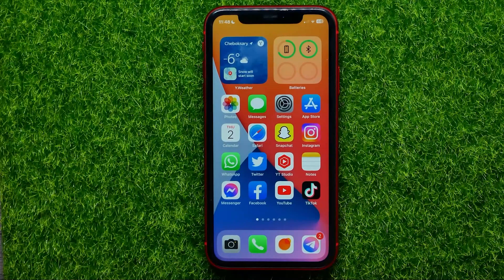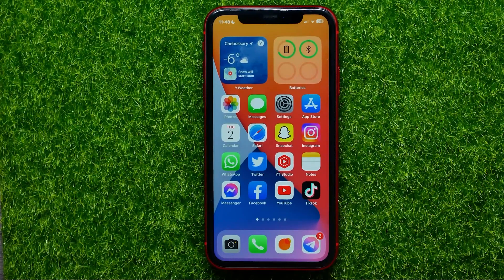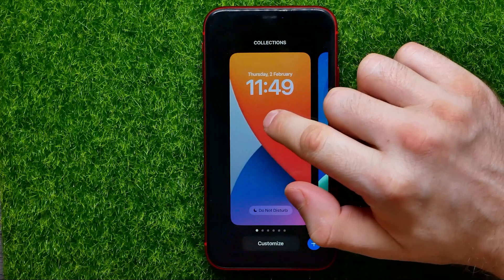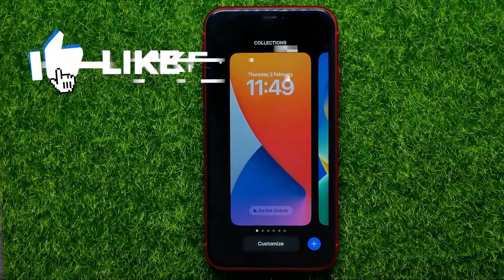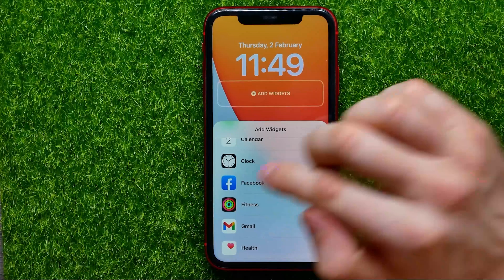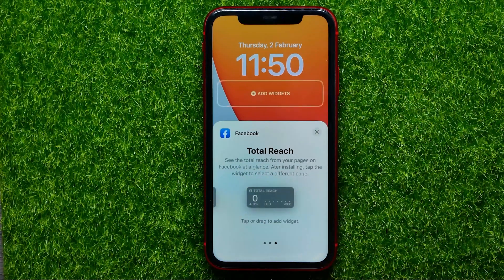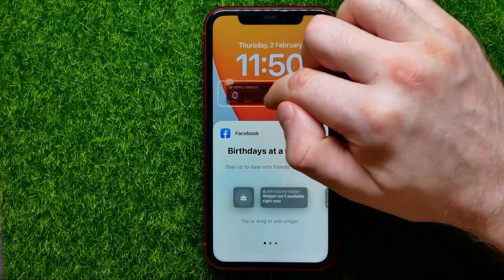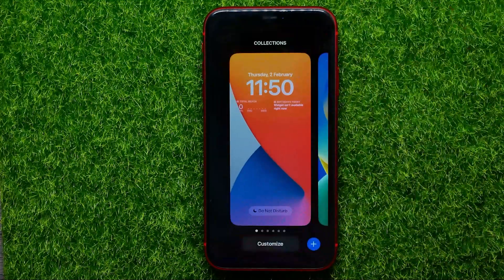How to Add Facebook Widgets to iPhone Lock Screen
If you are looking for a video about how to add widget to iphone lock screen, here it is!
In this video I will show you how to add facebook widgets to iphone lock screen. Be sure to watch the video to the very end.

00:00 - Intro
00:25 - How to add facebook widgets to iphone lock screen